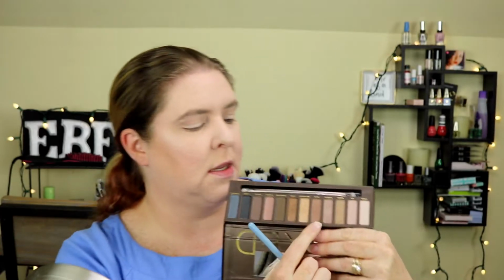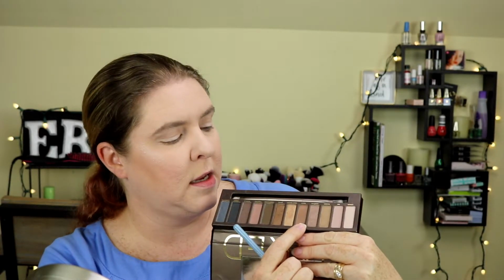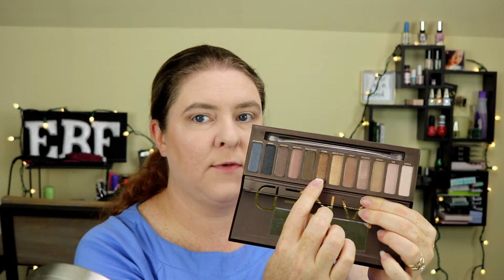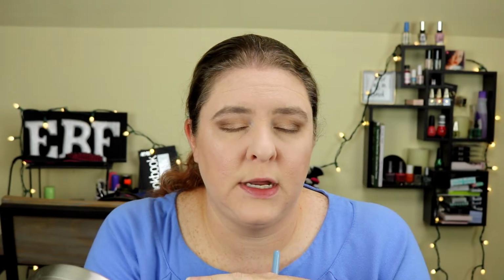Urban Decay Naked Palette - Throwback Thursday #3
This palette is SOOOOO good! Why are they getting rid of this? I forgot how nice it was.